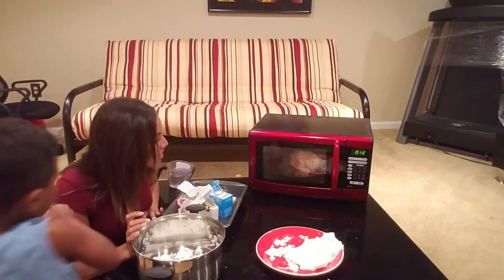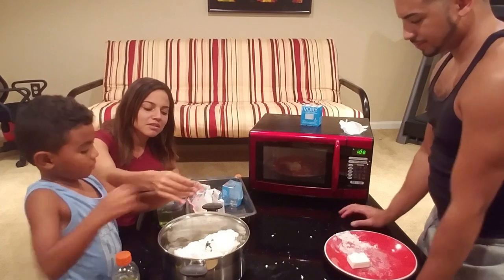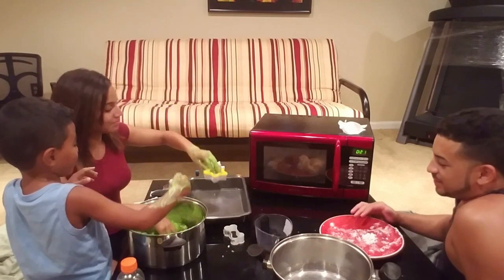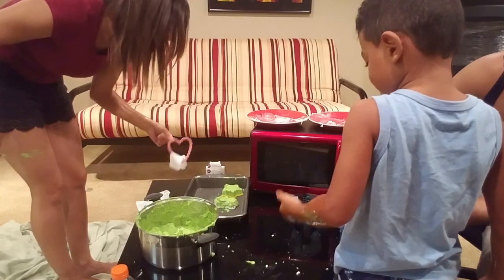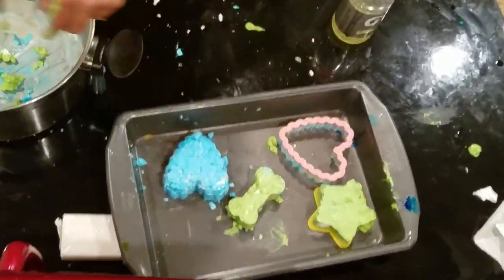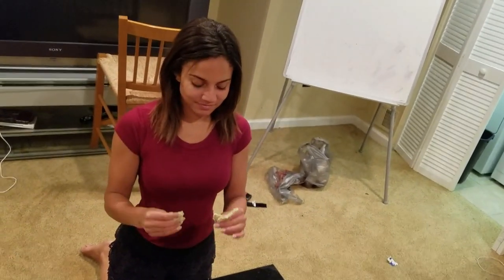DIY SOAPS & PUFFY CLOUDS PROJECT/ The Nunez Experiments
Hey everyone we're back at it with do it yourself soaps. We made them into puffy clouds first and then molded our soaps. Remember to use only ivory soap in the microwave. If you try to use any other soap it will probably BURN. This project is fun for the whole family and makes your house smell amazing! Have fun!